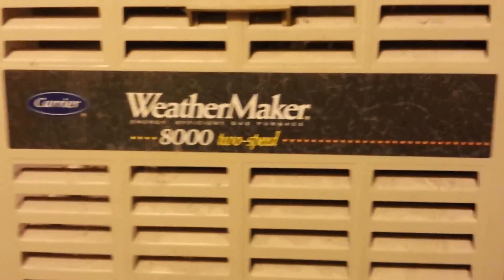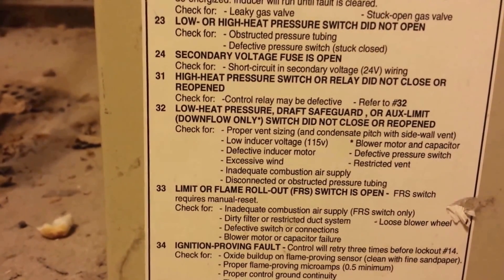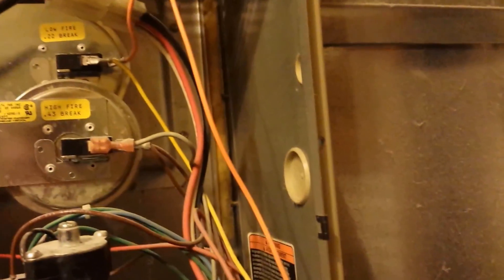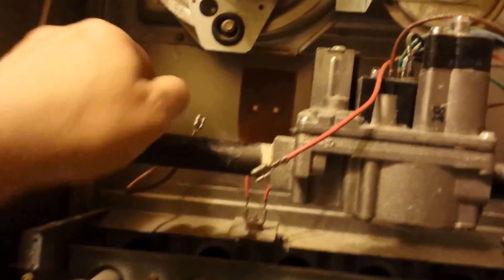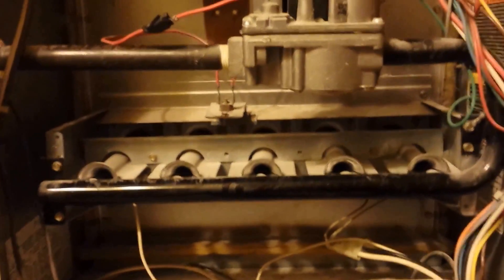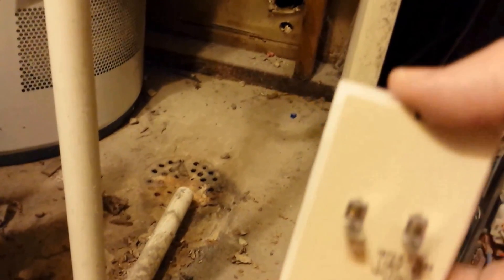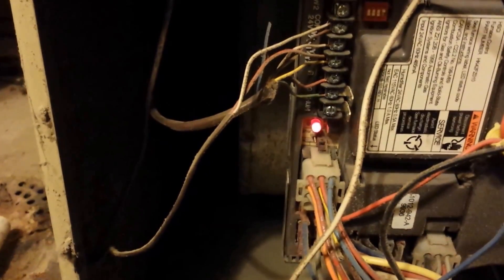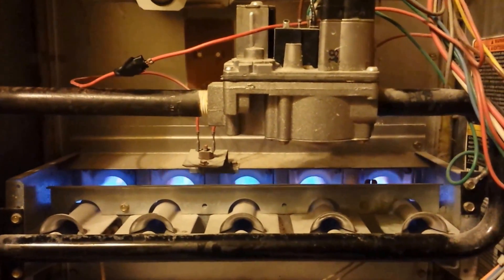Carrier 8000 - Diagnose and Repair Limit Switch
This video shows you how to diagnose and repair many models of Carrier and Bryant furnaces with the error Limit or Flame roll out (FRS) switch open. On my model the Carrier 8000 this is error code 33. There are three possible problems. The most common is your air filter is dirty and clogged. It could also be the blower motor is not functioning or the limit switch is either defective or the connections are corroded. Because it's easy to tell if the blower motor is defective (it won't be spinning at all) or the filter is dirty (just take a look at it and can you see through it), this video will help you diagnose if the limit switch is defective. The part number for my furnace is HH 12ZB 180, Your part number will be printed on the Limit switch when your remove it.